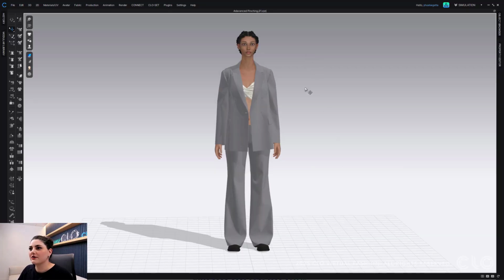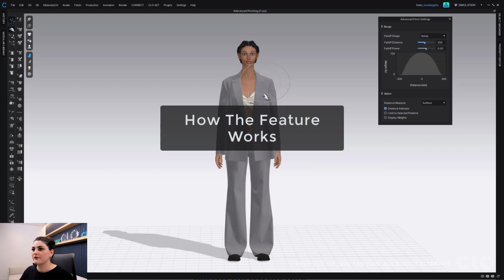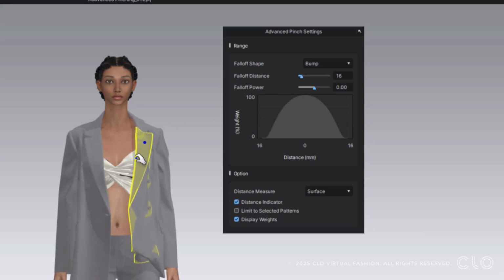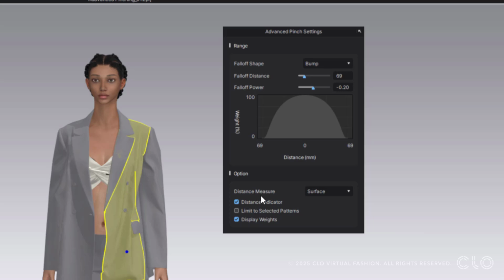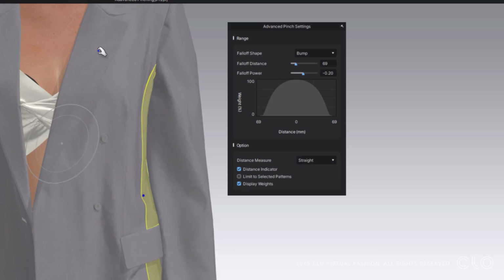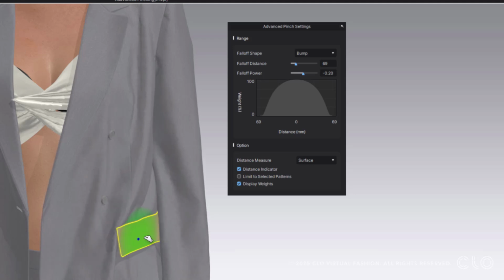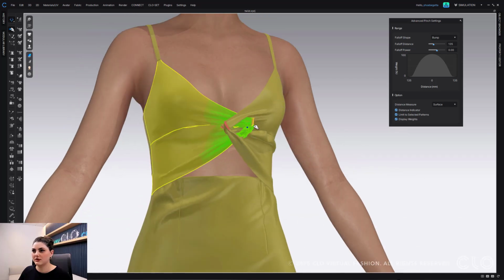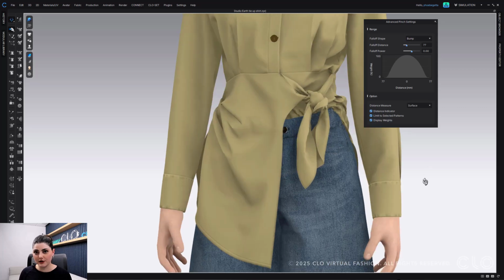Advanced Pinching | CLO 2025.0 Features Deep Dive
The new update to Simulation in CLO 2025.0 allows you stylize your garments more easily with precise pinching, just like pulling real fabric.

Chapters:
00:00 - Introduction
00:53 Where to find Advance Pinching
02:09 How Advance Pinching Works
10:07 Workflows for Advance Pinching